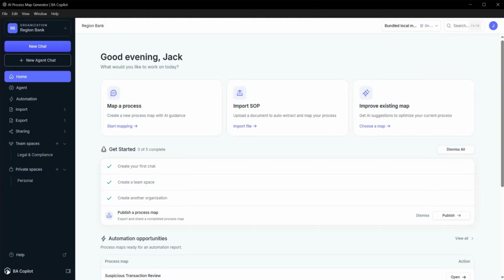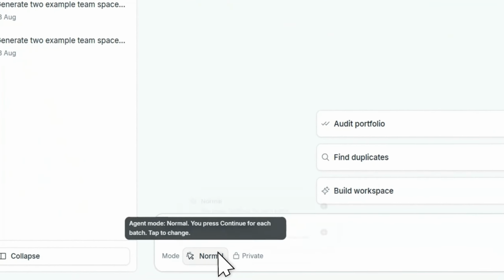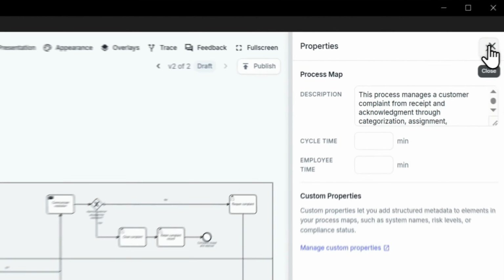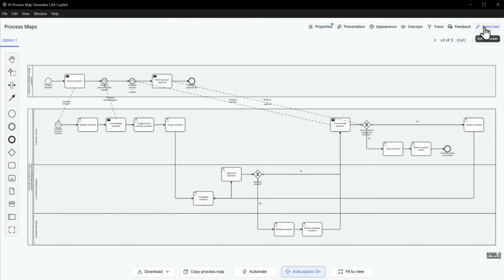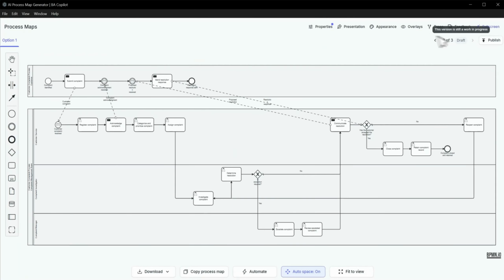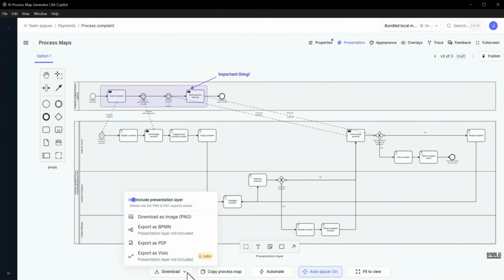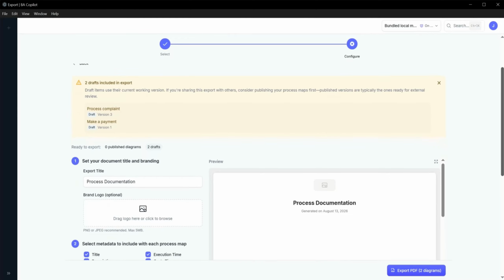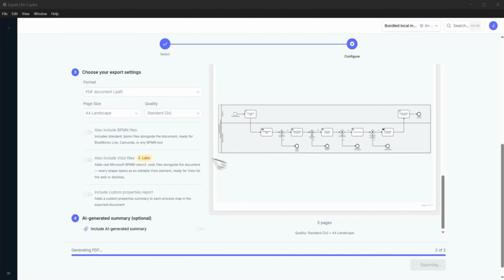BA Copilot Local Edition: private process mapping without a subscription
BA Copilot Local Edition runs on your own device. Create BPMN 2.0 process maps with an included on-device model, with no subscription and no per-generation charge.

This walkthrough shows the desktop app using the bundled on-device model.

When the included on-device model is selected, prompts are processed on your device. If you connect your own cloud provider or a local endpoint, prompts follow that provider's data path and terms.

The evaluation includes 100 generations, 100 watermarked PNG and PDF exports, and a shared allocation of 3 BPMN, Visio, and Word exports. A licence is a one-time perpetual licence for BA Copilot version 1, including eligible version 1 updates released within 12 months.